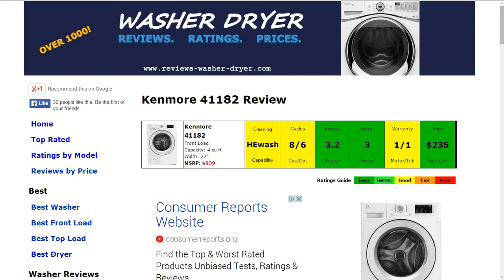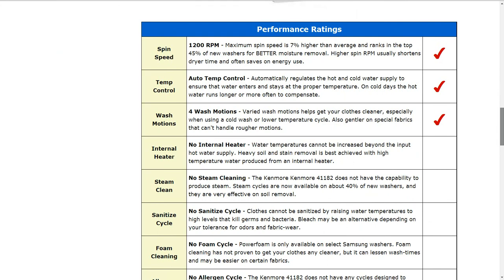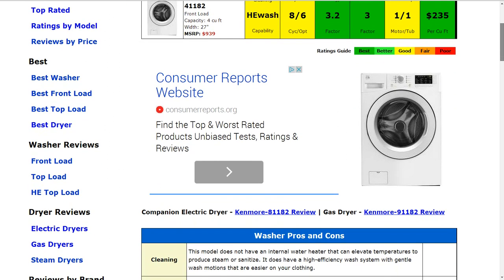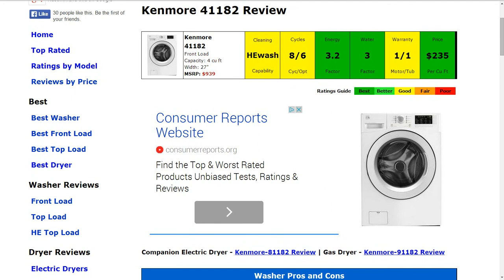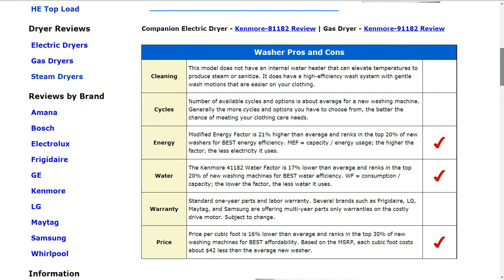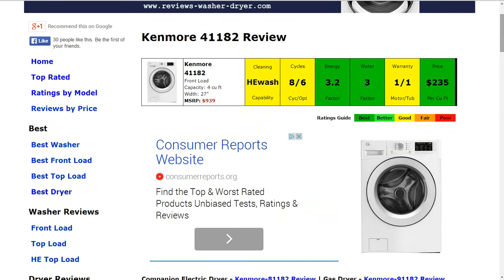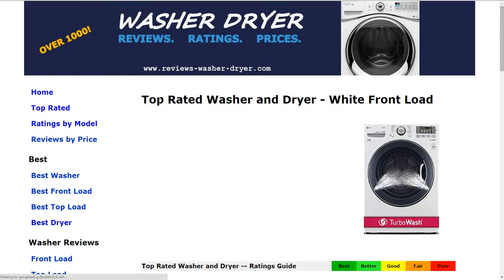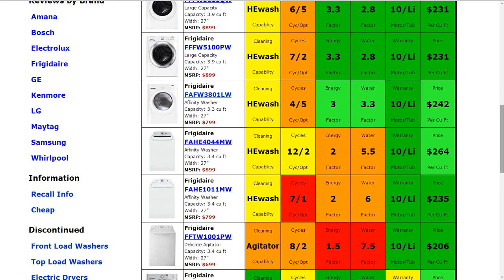Kenmore 41182 Washer Review